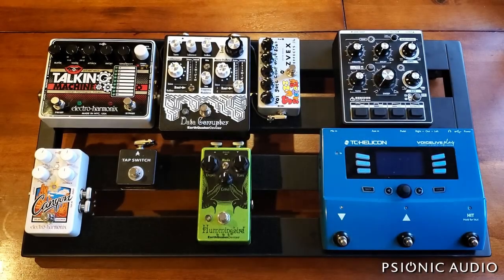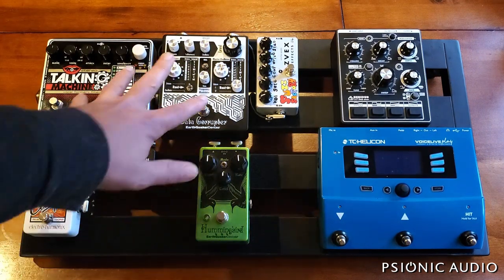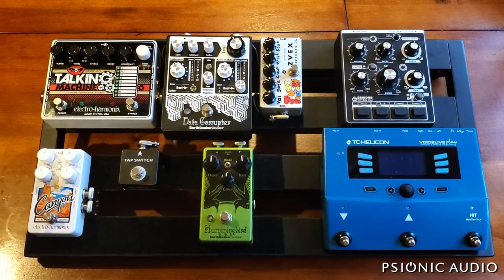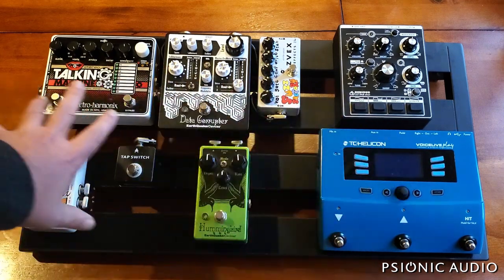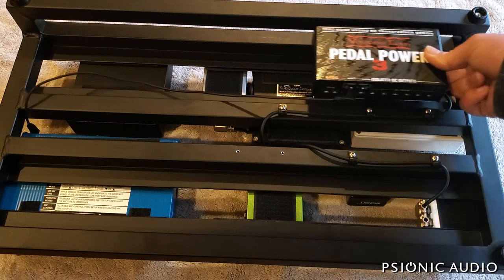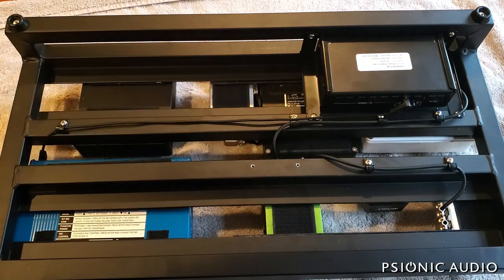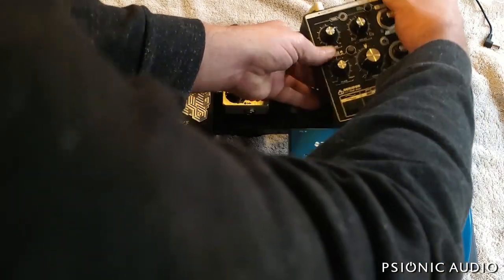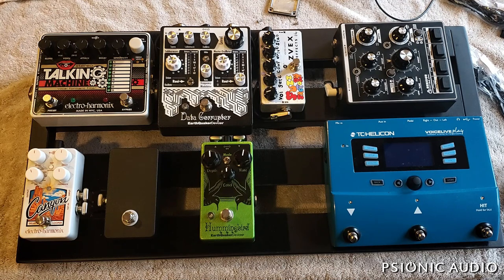Let's Make a Pedalboard | Part 2 : Finishing Things Up & Testing Everything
0:00 Finishing the Wiring
12:10 Testing the Pedals